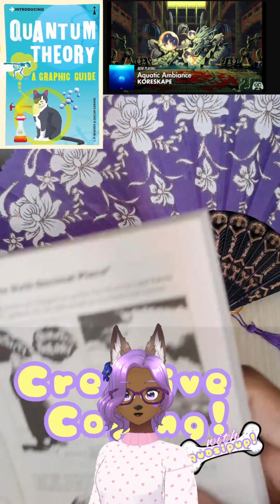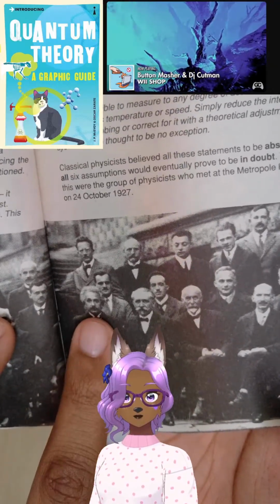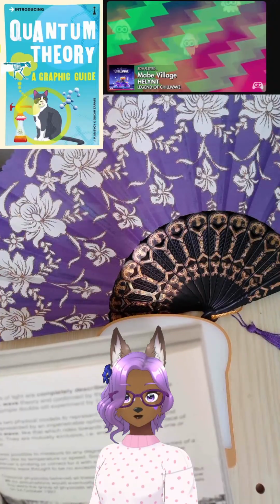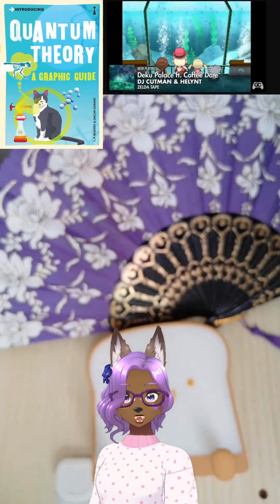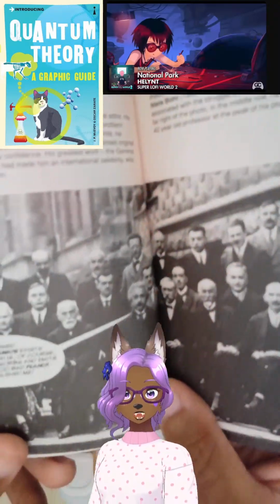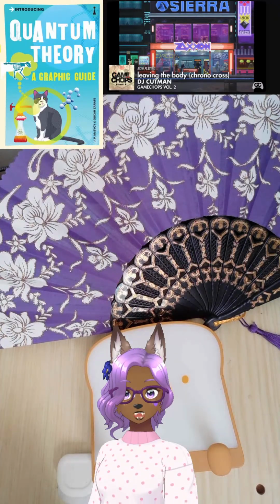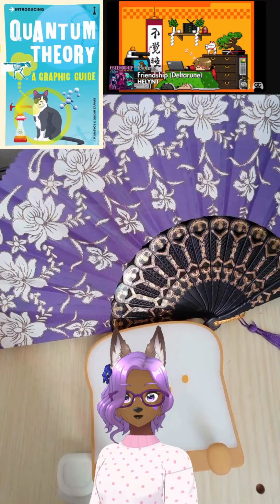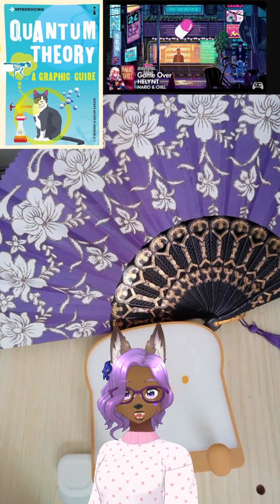Quantum physics for dummies?!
Watch as I cope my way into ANOTHER DIMENSION!
I'm quasipup, and this is Creative Coping!